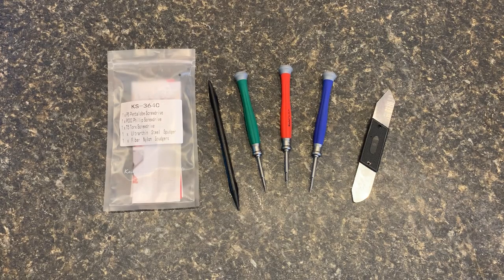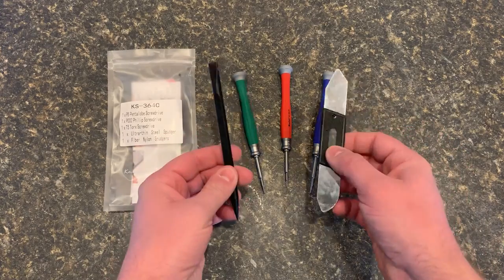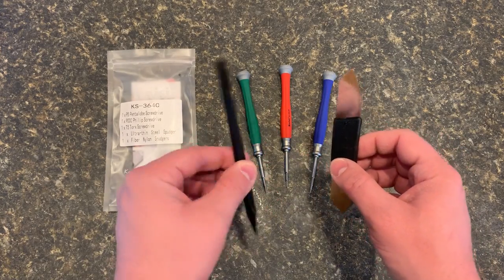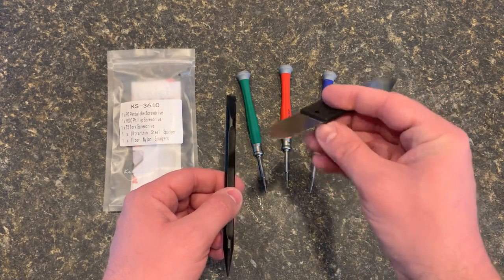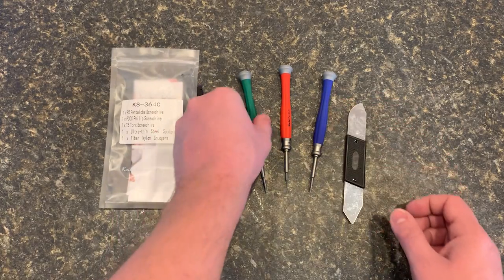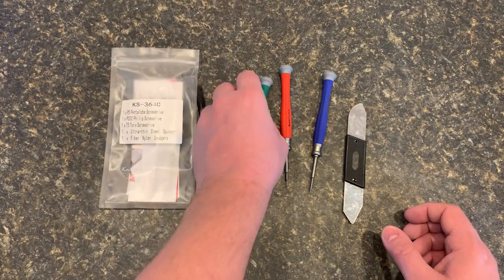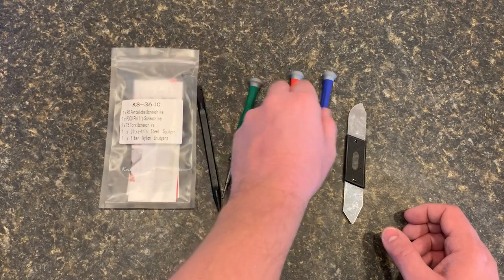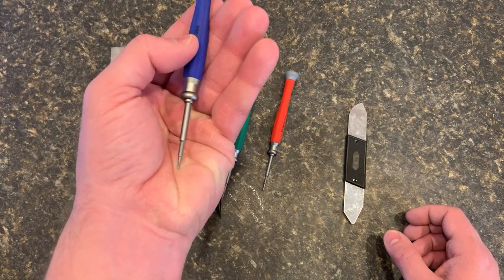Small Electronics Macbook Tool Kit Review: Kaisi 5pcs MacBook Repair Tool Kit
Kaisi 5pcs MacBook Repair Tool Kit Precision P5 Pentalobe Screwdriver, T5 Torx and PH000 Phillips Screwdriver with Ultra-Thin Steel and Nylon Spudgers for MacBook Pro & MacBook Air with Retina Display